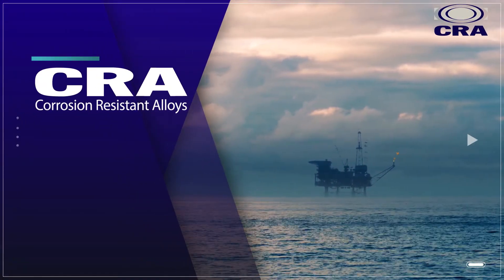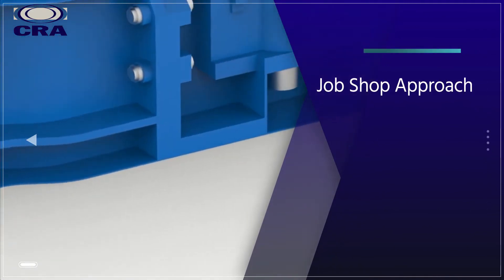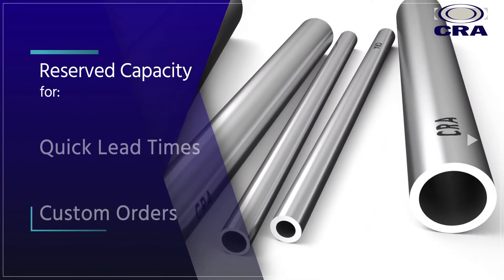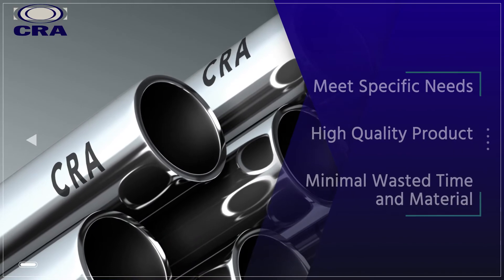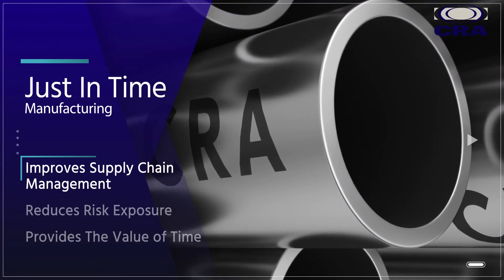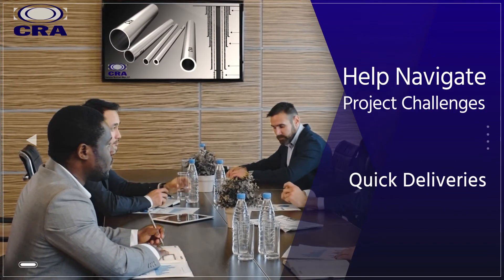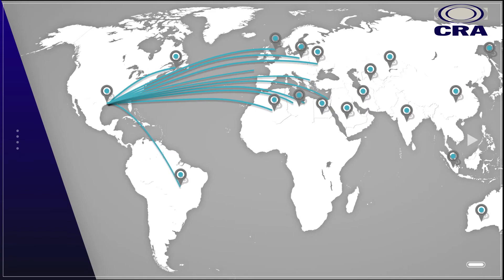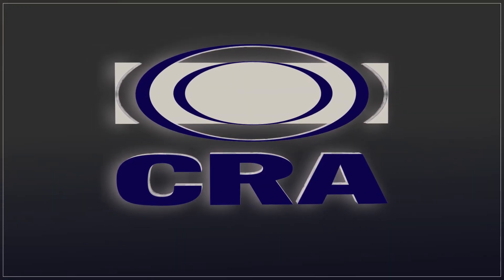Just In Time Manufacturing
Corrosion Resistant Alloys’ just in time (JIT) job shop mill manufacturing of cra tubulars provides unique value previously unavailable. CRA is able to deliver manufactured products in as quickly as a few days. This affords more time in the design and engineering phase, helps customers mobilize faster, and reduces costs and risks of project delays. It also frees up capital for other opportunities while reducing the need for excessive inventories. In addition to meeting your delivery needs, CRA’s just in time mill can produce lengths, dimensions, specifications, and quantities to fit your precise requirements.